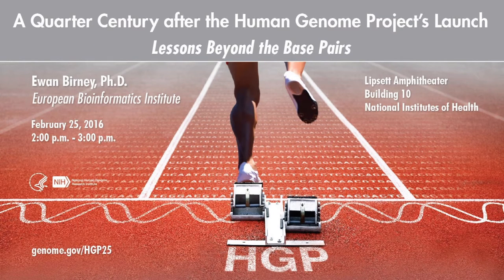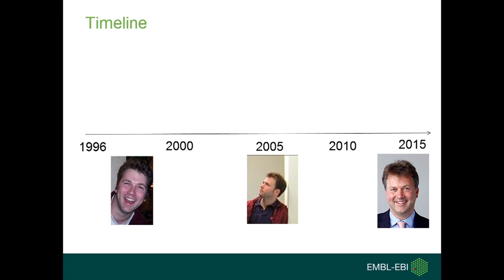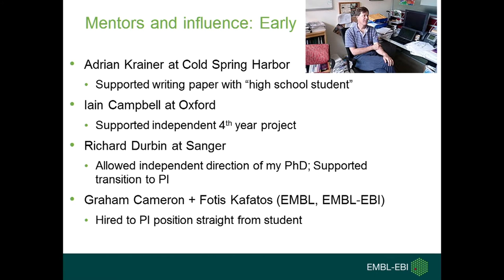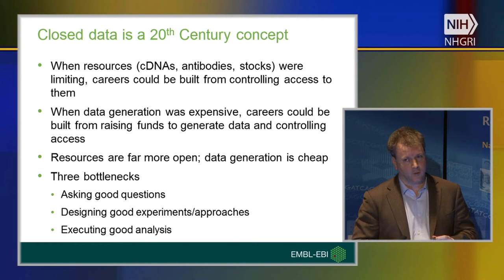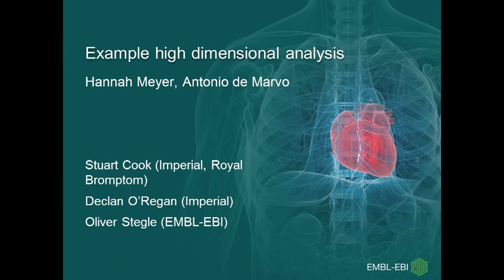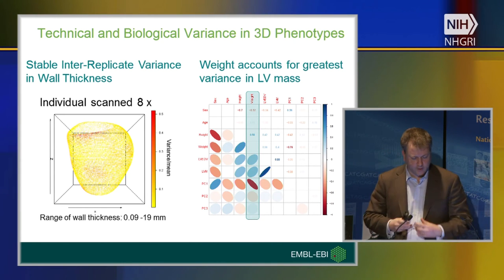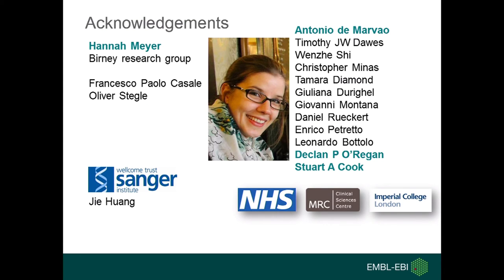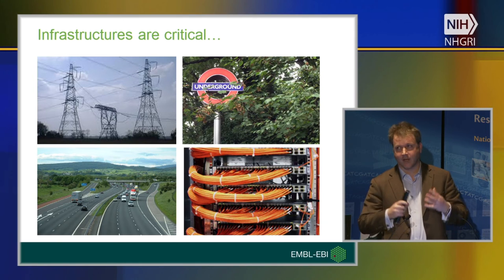Genomes and Big Data: A Personal View - Ewan Birney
February 25, 2016 - A Quarter Century after the Human Genome Project's Launch: Lessons Beyond the Base Pairs Seminar Series